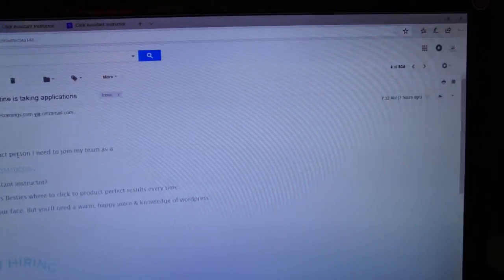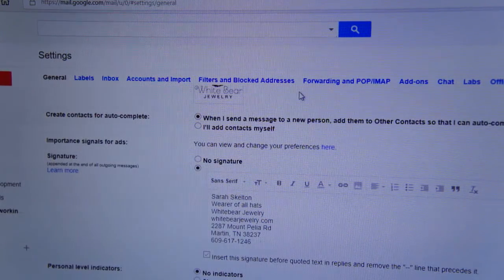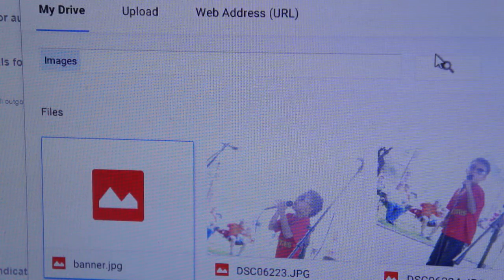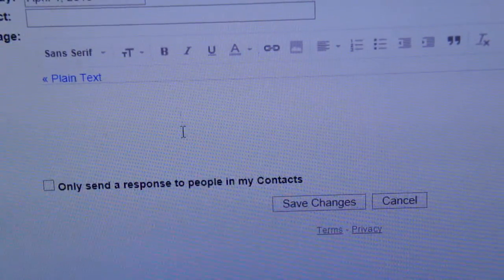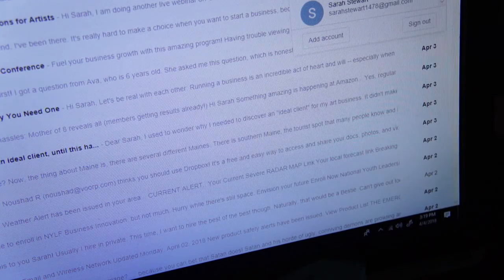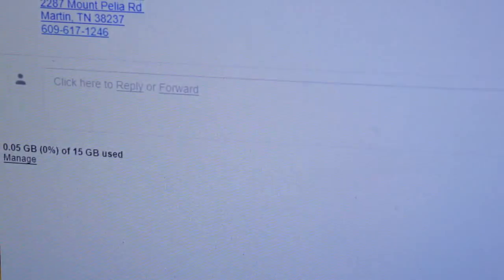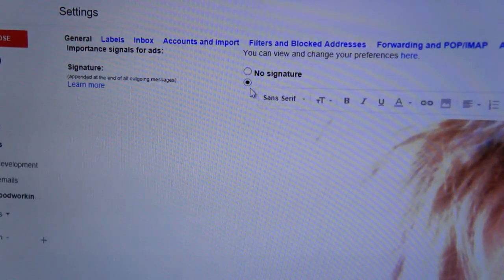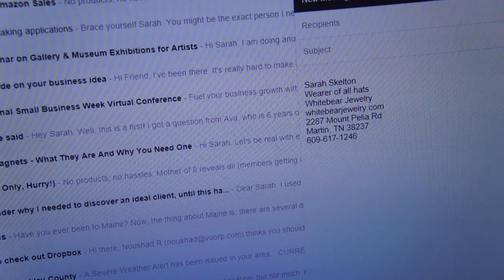How to make a signature on gmail for Renae Christine